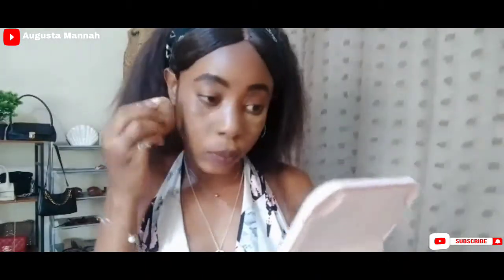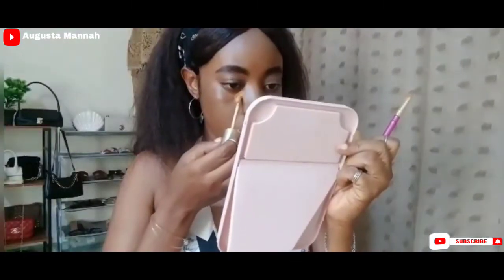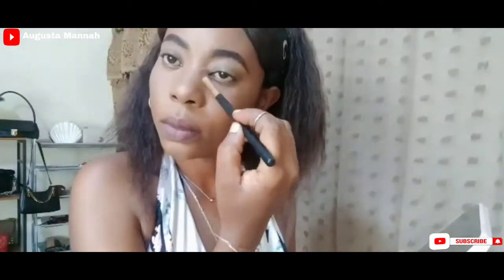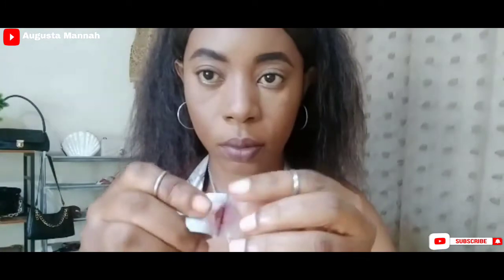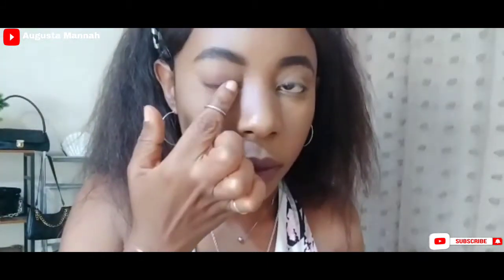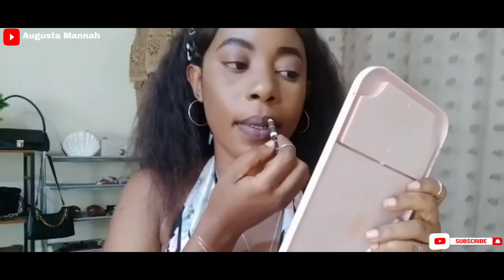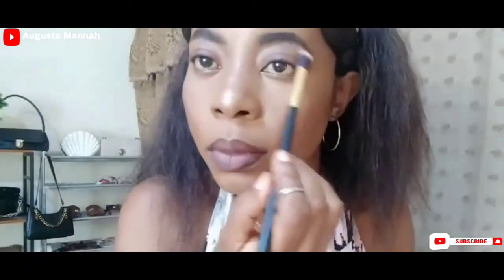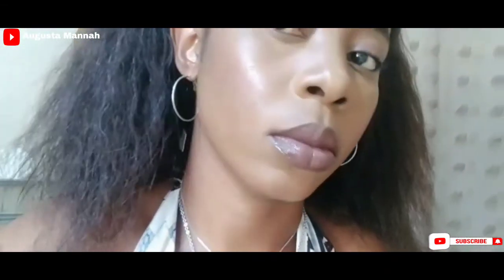Natural makeup update/makeup routine